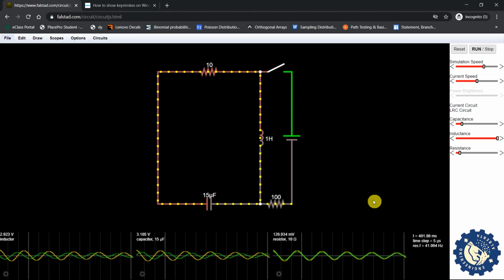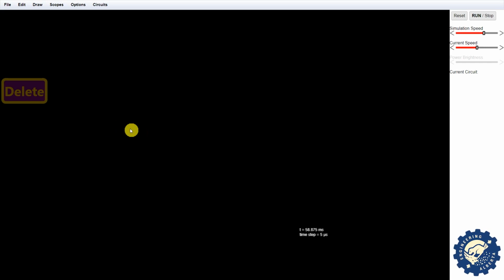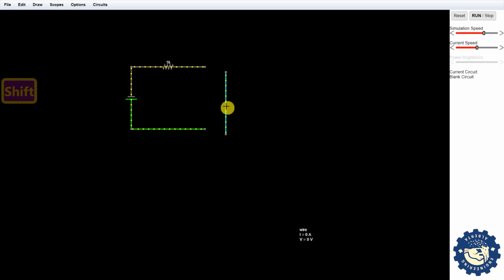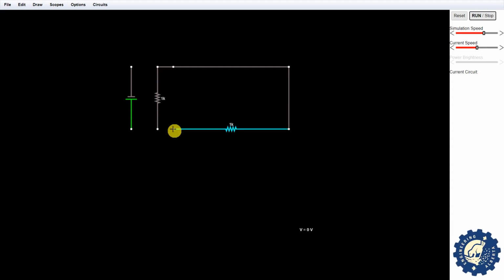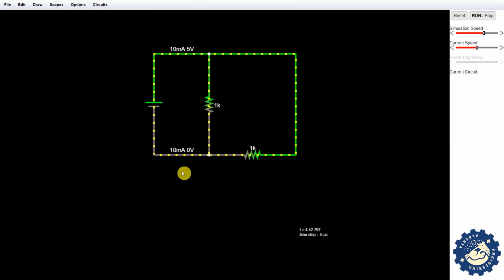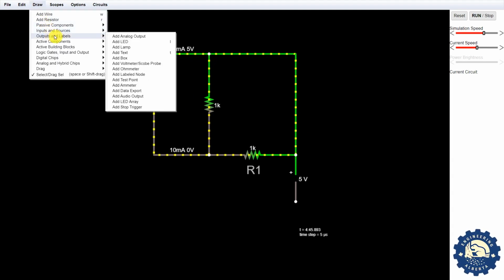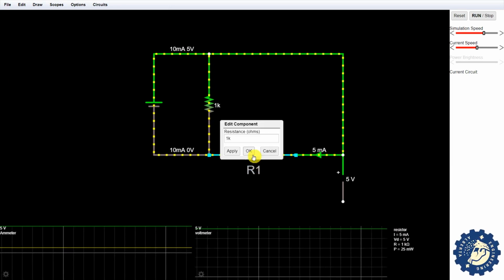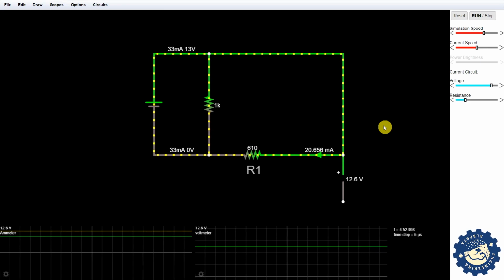CircuitJS Getting Started